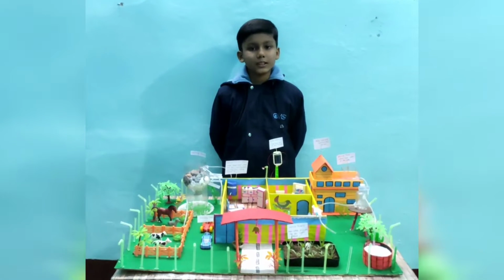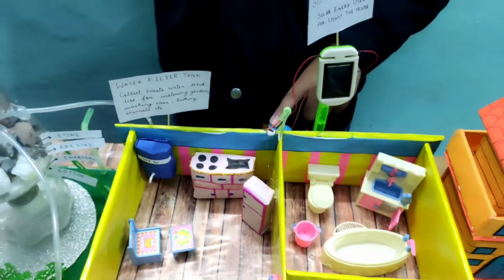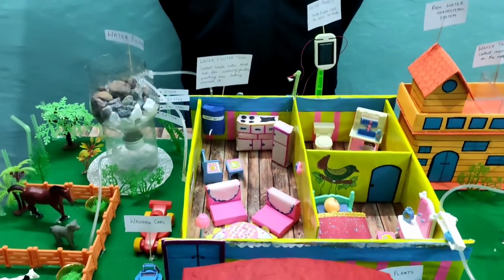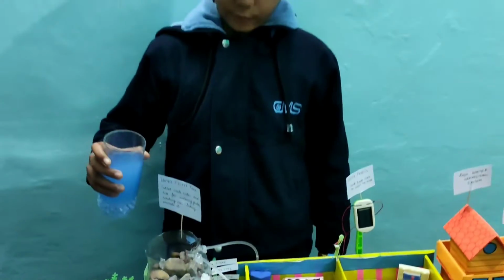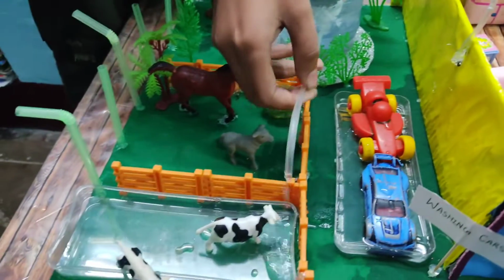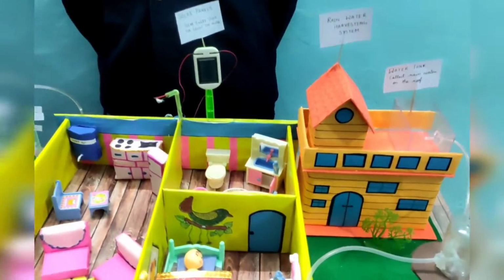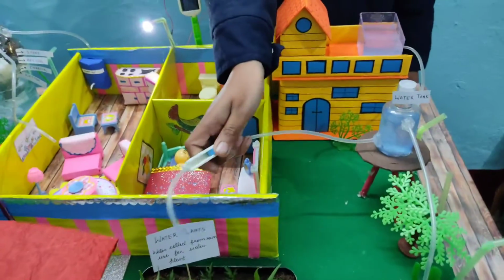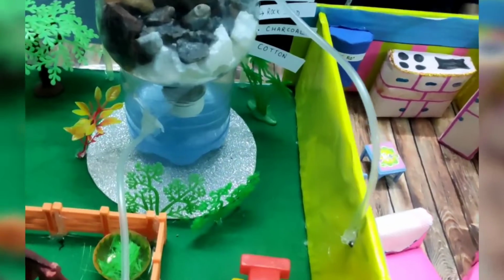Best Science Working model ||Science Experiment || Competition Working Model